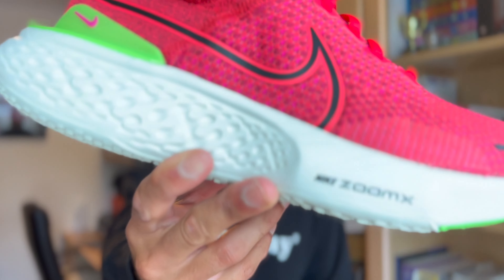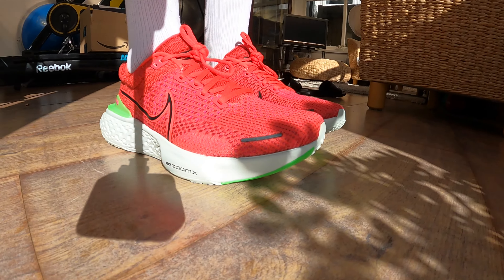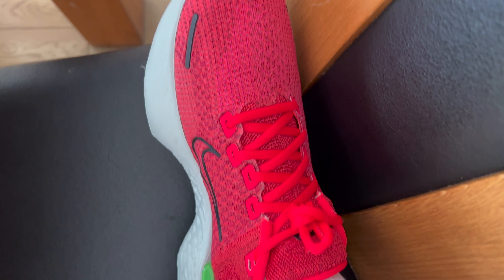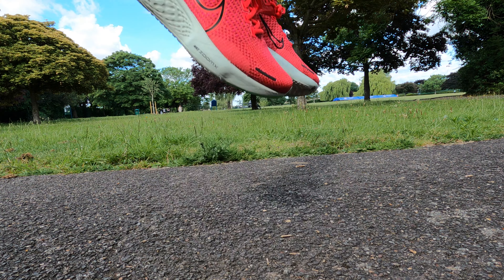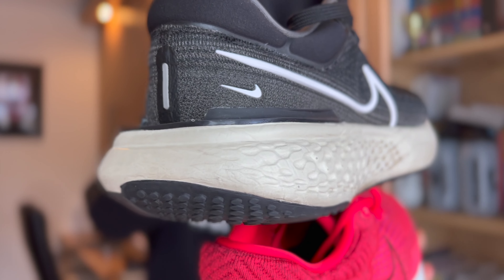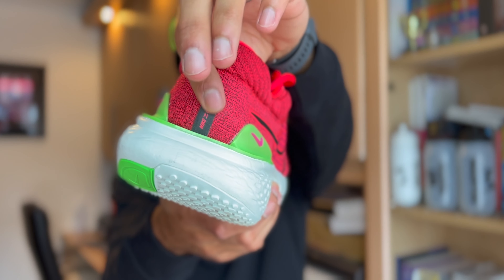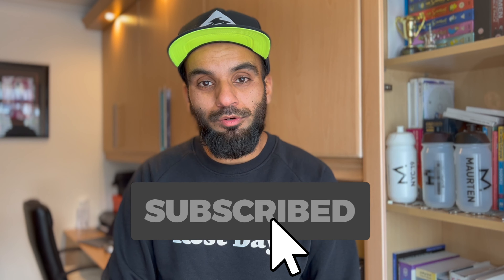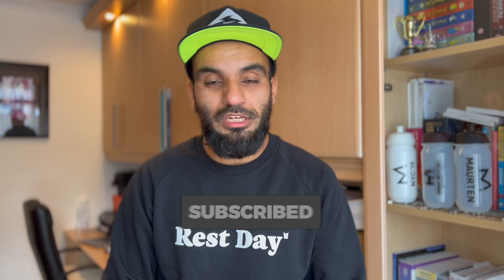NIKE ZOOMX INVINCIBLE RUN 2 | WORTH THE UPGRADE? | FIRST IMPRESSION REVIEW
The much loved and polar running shoe that is the Nike ZoomX Invincible Run 2 has been updated with a new version. Does it warrant upgrading, watch the first impression review and let me know what you think?

Links to product used:
Garmin Forerunner 245 (non music)
GoPro Hero 9 Black
GoPro Shorty
GoPro Light Mod